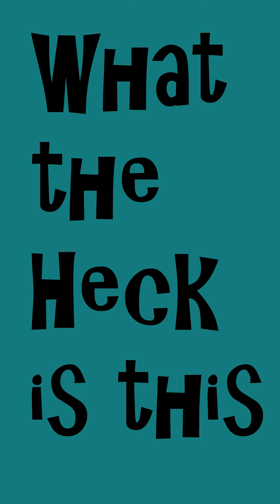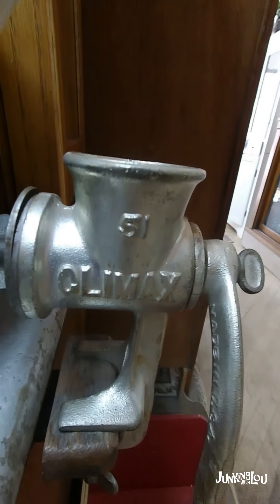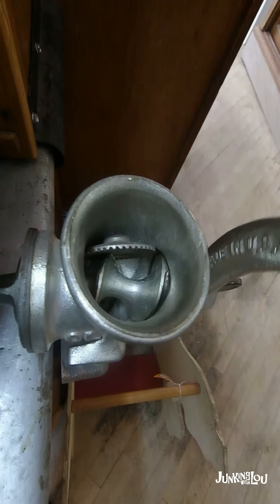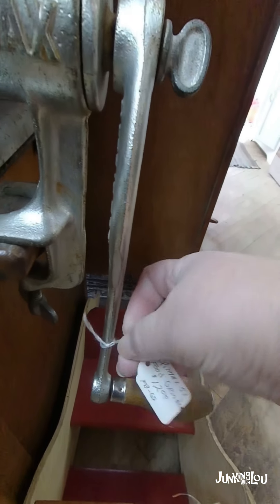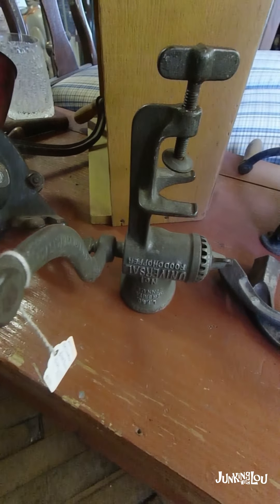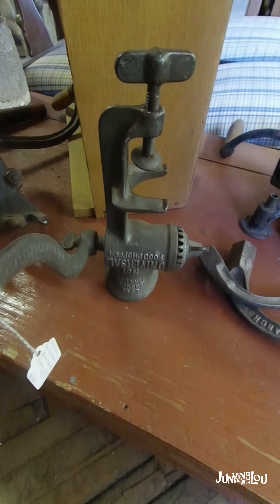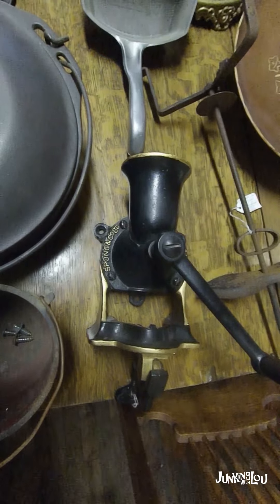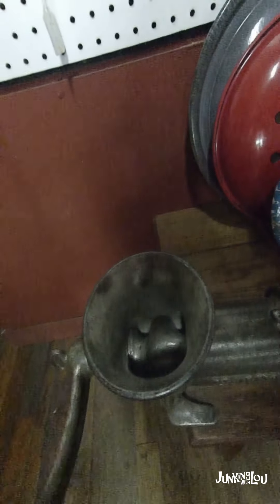What the heck is this 025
I am starting a little series called
What the Heck is this?
I go around looking at items and then
explain to you what they are.

We try to find items for our 2 antique booths at Plaza Antiques
in Lincoln Park Michigan and Maumee Antique Mall in
Maumee, Ohio.

STORES THAT WE ARE IN
Plaza Antiques & Collectibles Mall
Booth 144

1552 S Reynolds Rd, Maumee, OH 43537